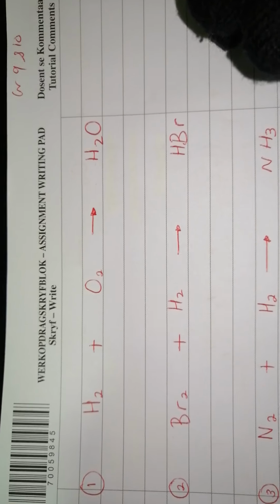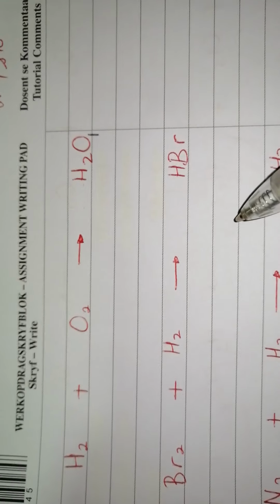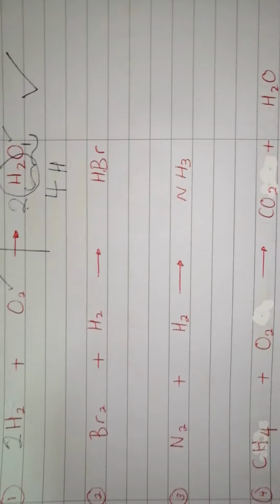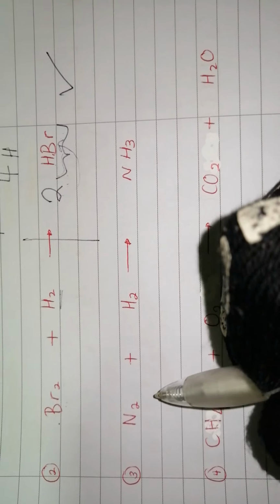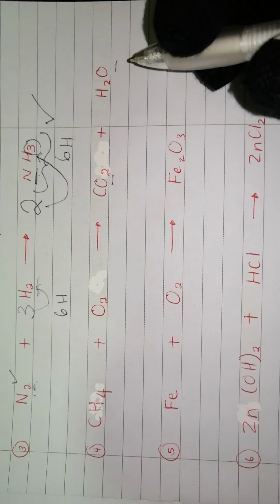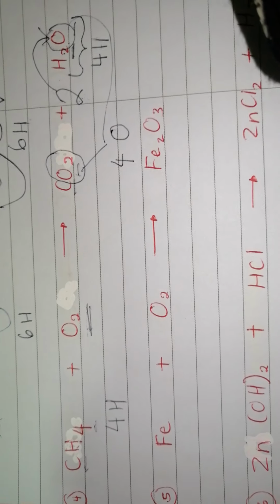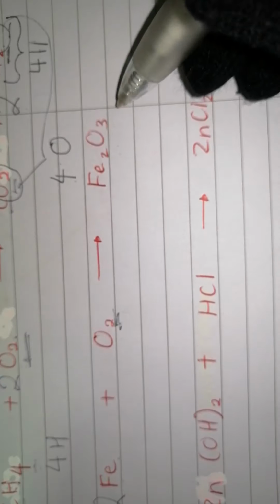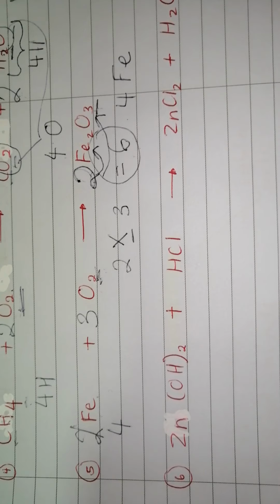Part 2- Balancing chemical reactions